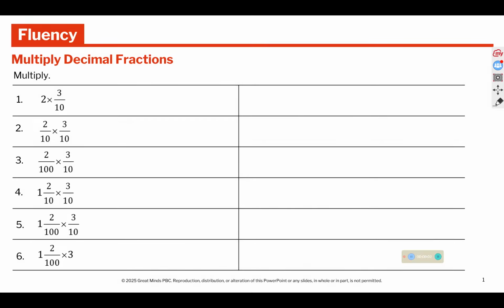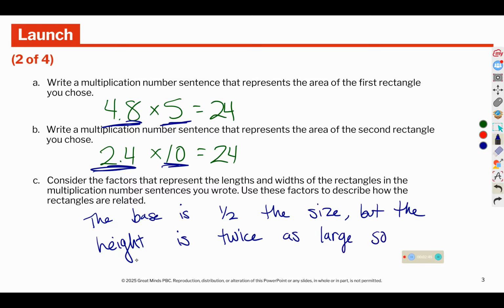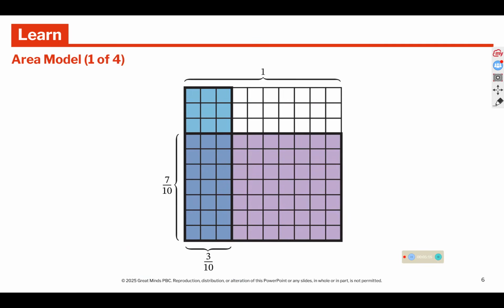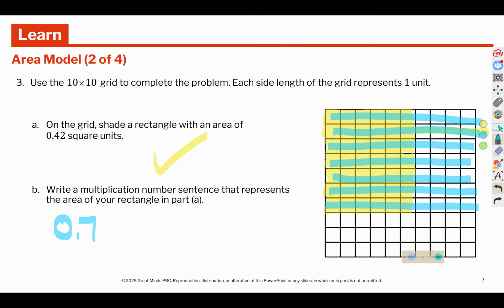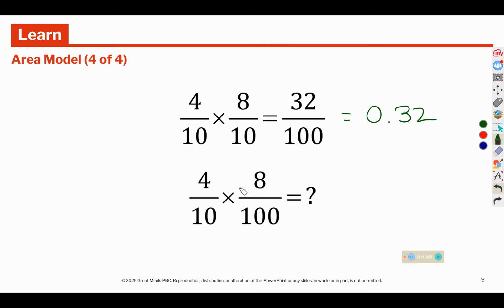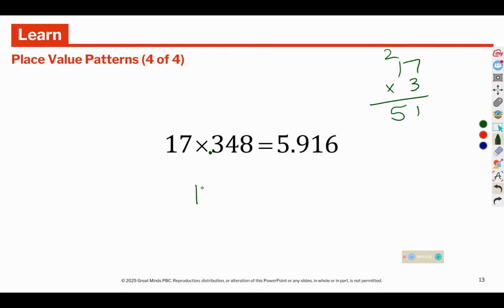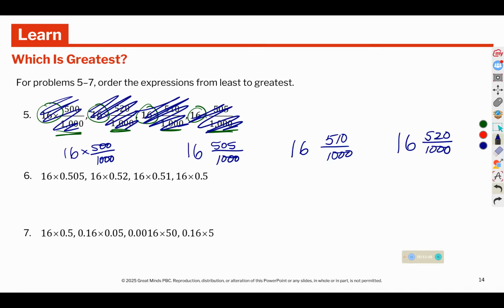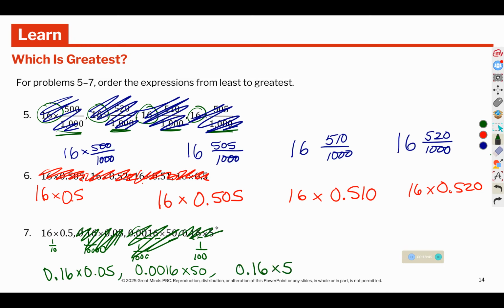6th Grade Module 2 Lesson 14 (Eureka Math Squared)